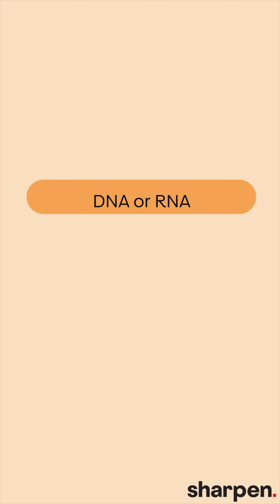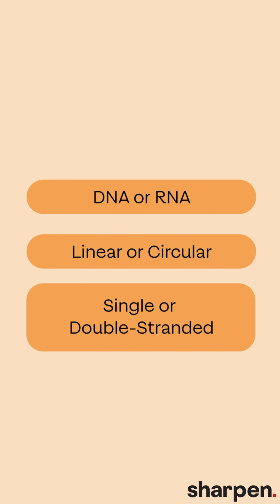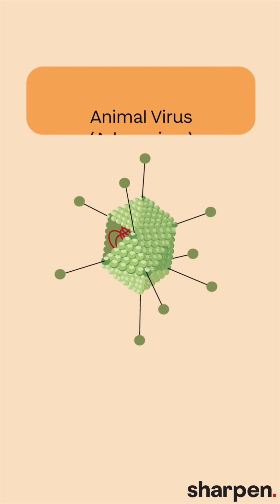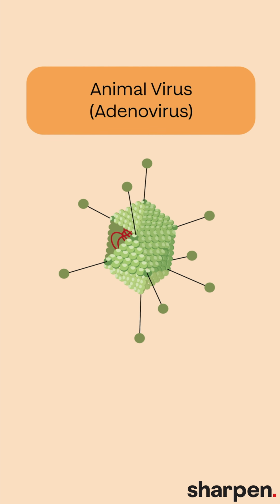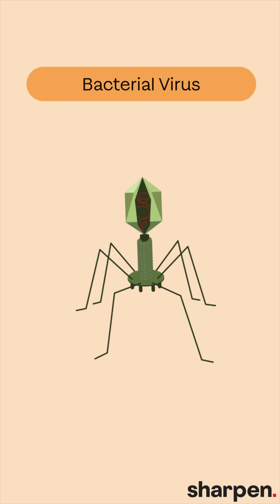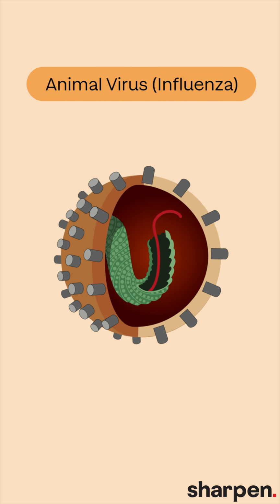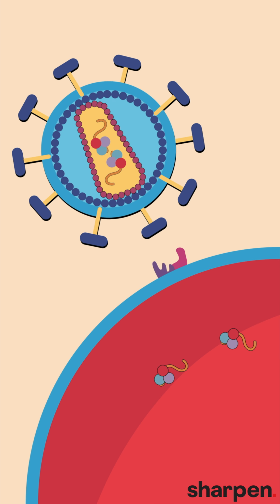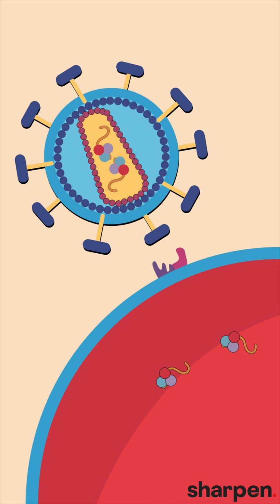Viruses 101 | 3 Minute Crash Course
Hey there, virus explorers! Get set for a whirlwind tour into the microscopic universe of viruses - all packed up in just 3 minutes! This crash course is your quick dive into the wild world of these tiny troublemakers.

🔬 Ready to meet the mischief-makers? Explore the basics of viruses, their sneaky genomes, and those cool capsids - the virus's superhero outfit!
🧬 Discover the different styles: from icosahedral and polyhedral to helical capsids. They're like the architects of the viral world!
📦 Peek into the viral envelope and how it gives some viruses that extra edge - it's like their secret weapon!
💻 Get to know the star players: DNA and RNA, the genetic material that makes viruses tick.
🦠 From adenovirus to influenza and even retroviruses, these little guys are always up to something.

This crash course isn't just for science enthusiasts—whether you're gearing up for a biology class or just fascinated by these microscopic marvels, this 3-minute rollercoaster is for you!

Ready to take a quick trip into the world of viruses? Dive in and join the virus adventure!